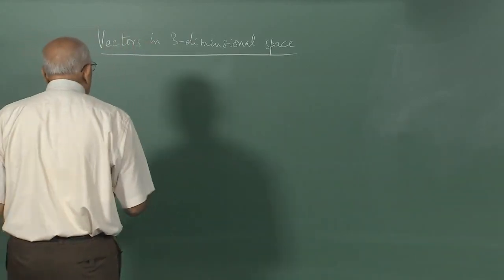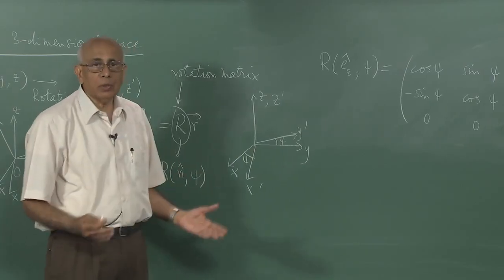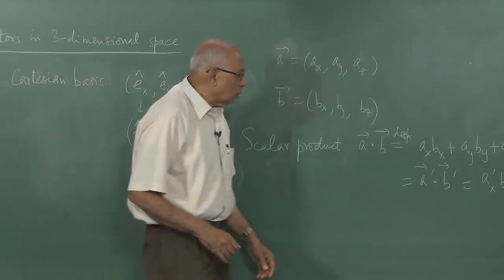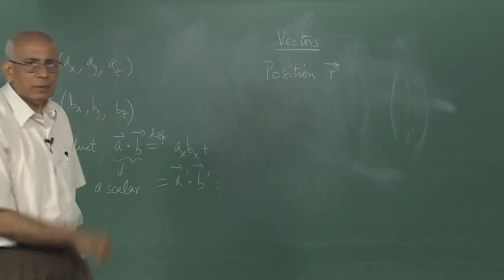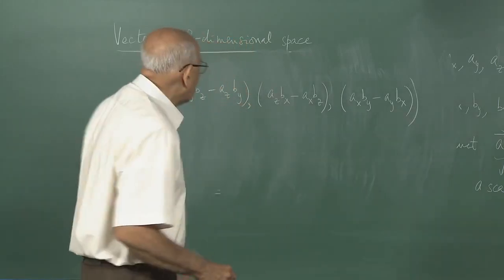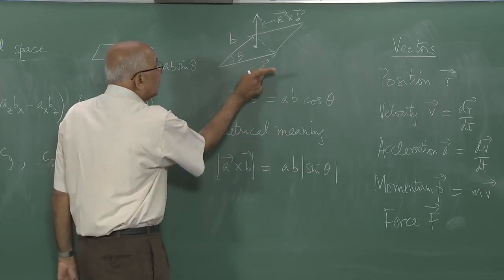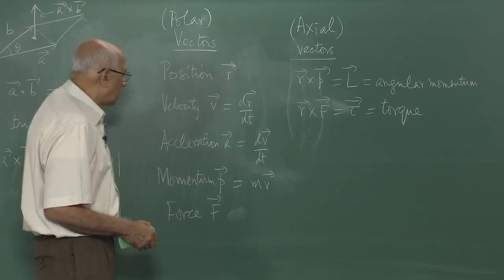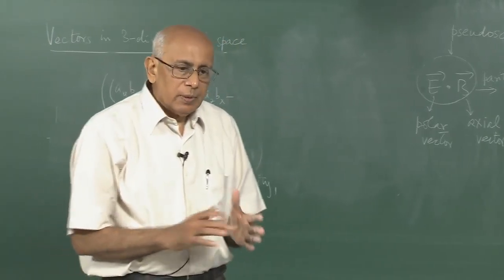lec 10: Vectors in 3 Dimensional Space Mathematics